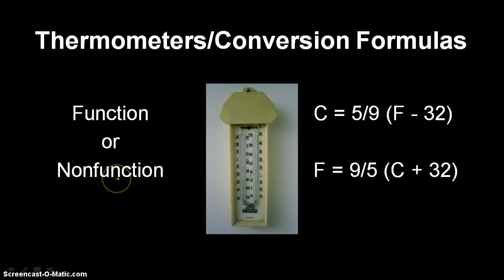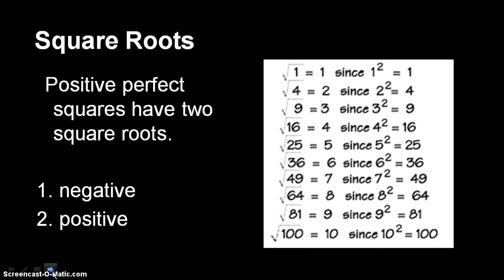Real World Examples